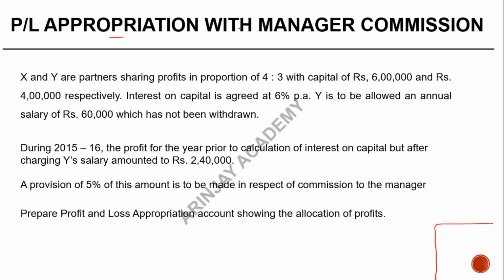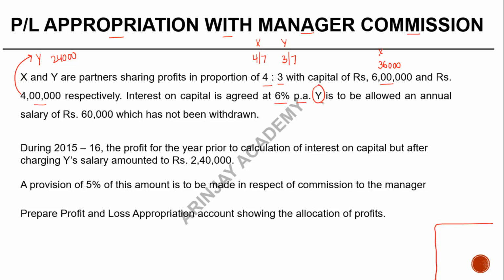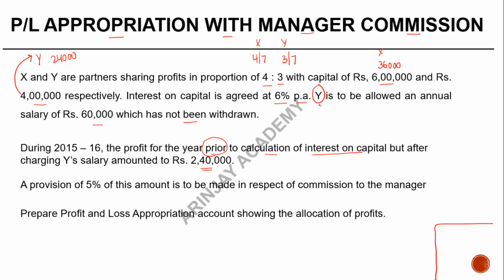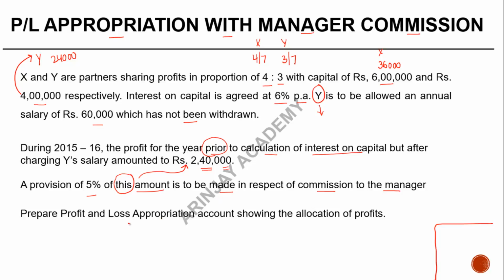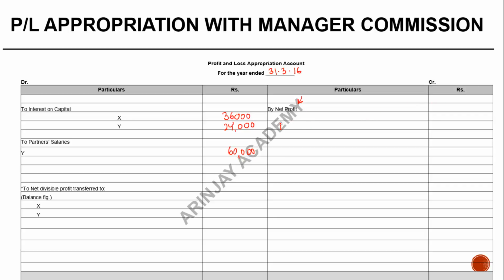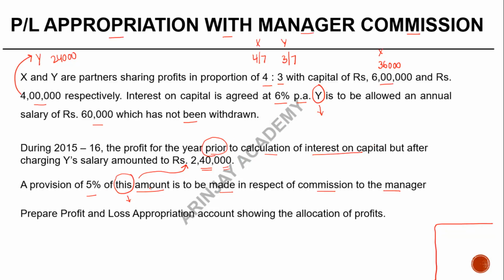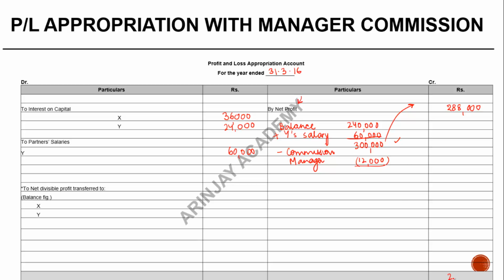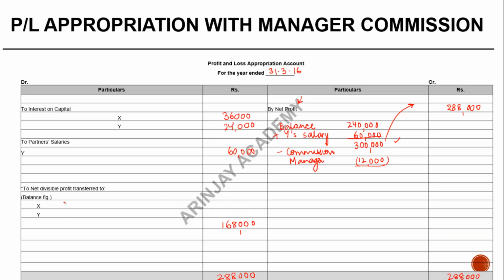Accounts - Part 15 - Profit and Loss Appropriation with Managers Commission Class 12 Accounts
Accounts - Part 15 - Profit and Loss Appropriation with Managers Commission Class 12 Accounts C